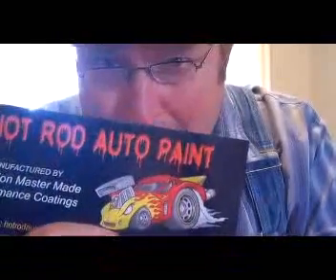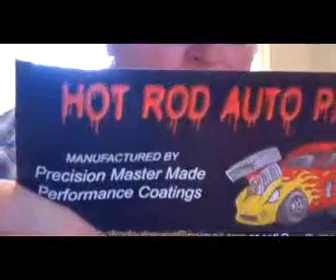Just Another Car Guy (Paint Kit Review)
Review of automotive paint deal.